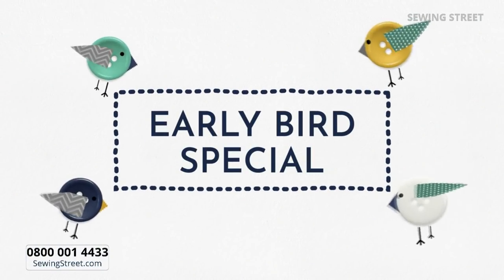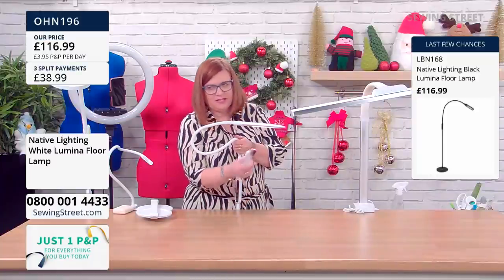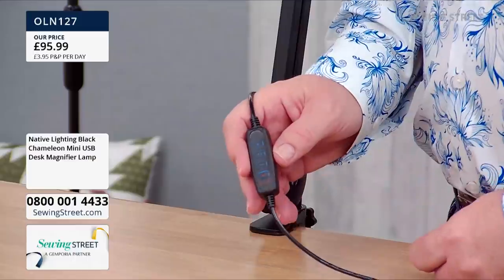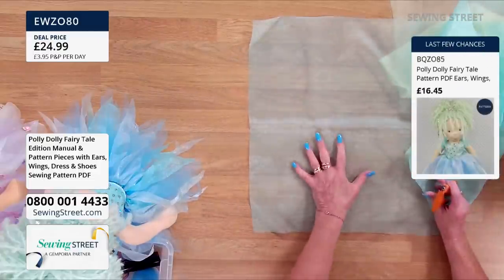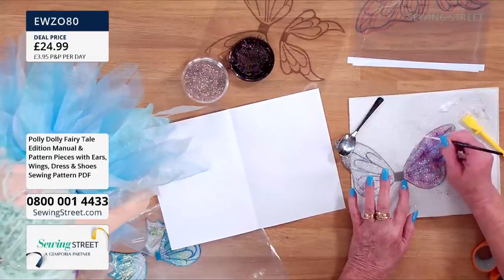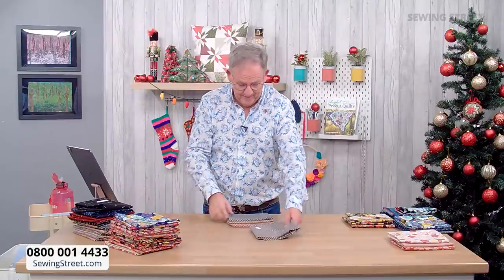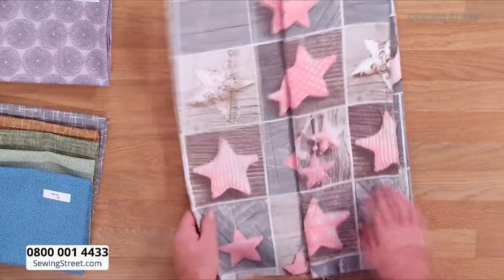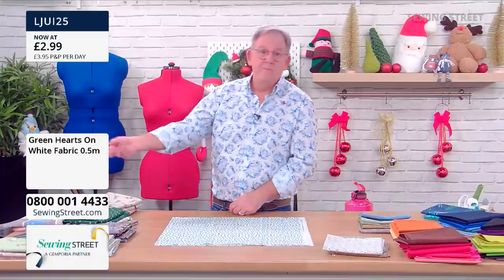Sewing Street– 01/12/2021 –Polly Dolly at Christmas with Sherril Church & Native Lighting with Clare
Shop any of the products featured in this video or via our UK call centre on 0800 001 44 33

HOUR 1*:
Native Lighting with Clare

HOUR 2*:
Polly Dolly at Christmas with Sherril Church

HOUR 3*:
Big in Japan & Clearance

*Due to technical difficulties, hour timings will not be listed in the description for this show. We apologise for any inconvenience